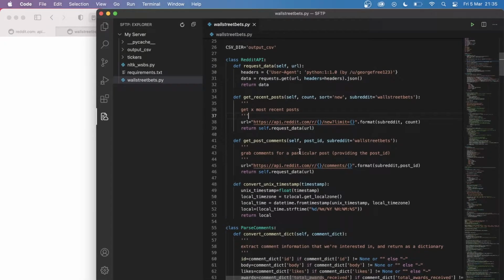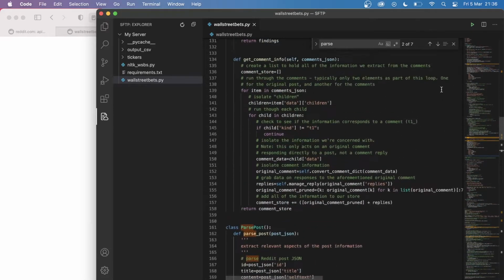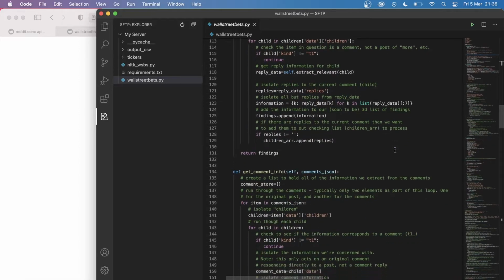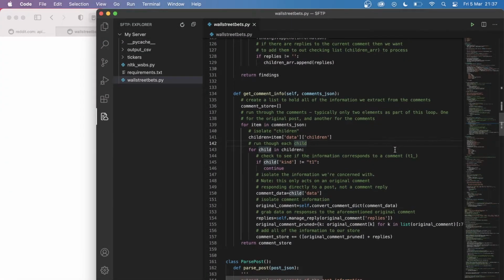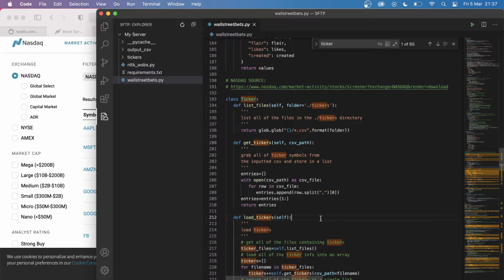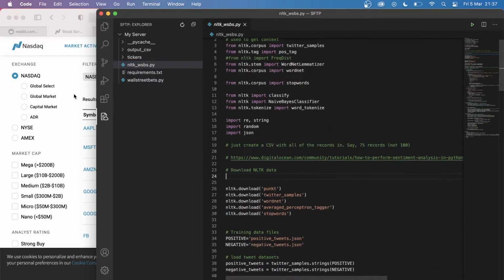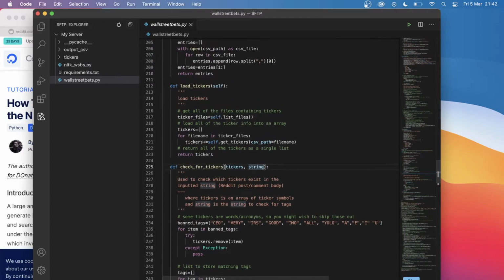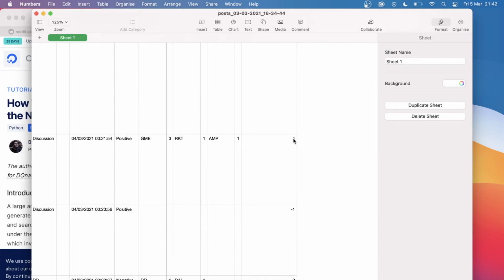ANALYSING WALLSTREETBETS WITH PYTHON (REDDIT API)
The popularity of WallStreetBets has gone through the roof in recent months. What started out as a fringe subreddit has become one of the most talked-about “financial” sites in the world.

Although there are a lot more busts than booms, thanks to the GME saga even hedge-funds are now taking notice of what people are rallying behind on the subreddit.

And if it’s good enough for them, surely it’s good enough for us?

Before I go any further I want to emphasise that 99% of the posts on WSBs are junk, and anything you glean from it should only act to focus your reading - it would be stupid to make a trade based off of WSBs alone. And therefore, the same stands for the code we’re going through.

Now, if we wanted to assess what’s hot on the WSBs subreddit we could manually go through the most recent posts, and try and work out an understanding of what’s going on, and the general sentiment of the post and all of the associated comments. Clearly this isn’t a very effective or accurate method though.

Really what we want is to automate the process, at least in part. Broadly speaking there are two ways we can do this. The first is to scrape the subreddit using something like Beautiful Soup. The downside to this approach is that the code becomes pretty complicated and some of the comments can be missed. Arguably a better solution is to use the Reddit API.

Just a heads up, this video isn’t a comprehensive coding tutorial. I’m just going to walk through the main aspects of the code. The full code is linked to in the description.

In short, the code downloads the most recent posts and associated comments using the Reddit API, extracts any tickers in the comments and post body, and use the NLTK library to judge the sentiment of the comments and posts. This is then all outputted to a series of CSVs.

Okay, so if we have a quick look over the code we can see that there are five main areas. The first is grabbing posts from the Reddit API. We do this using the /new endpoint in the get_recent_posts() function. Once we have the posts we then need to parse them, and we do that using the ParsePost function inside of the ParsePost class. Essentially, this just extracts the elements we’re interested in from the JSON returned from the API endpoint, and discards the rest. The useful information is then returned.

Next up we handle comments. Again, comments are sourced using the Reddit API, this time using the /comments/articles endpoint. To make a call all we have to do is provide the ID of a post we want the comments for.

Unlike the post data, parsing the comments JSON is complicated. This is because comments can be made on comments, resulting in potentially very deeply nested JSON. To overcome this we use a set of functions inside of the ParseComments class, which ensures we get every reply that’s available - no matter how many comments come before that. One thing to note, however, is that there is a cut off to how many comments are sent and received using the /comments/articles endpoint. Once a certain limit is reached further comments have to be requested using a different POST endpoint. Because we’re only interested in the overall sentiment of a set of comments, we’re going to overlook these missing comments.

Now that we have all of the raw data we need, it’s time to start extracting meaning. There are two parts to this, the first being listing all of the tickers present. We achieve this through the Tickers class. However, this is dependent on CSVs from the Nasdaq website, which provide information on tickers for all of the major US exchanges. Make sure you download all of the CSVs you want into the relevant directory before running the code.

The Tickers class begins by loading in all of the CSVs found in the tickers directory, and creating a list containing the relevant information. Once this is completed we can call the check_for_tickers() function to identify all of the tickers present in the provided string.

The second part of meaning extraction takes the form of sentiment analysis. The code used here is based heavily off of Date-yaris’ post on the Digital Ocean Community pages. I’ll post a link to the piece in the description.

It’s worth noting that the code isn’t optimised for use with WallStreetBets, or financial data in general - it was originally built to assess the sentiment of Tweets, and uses a Tweet dataset. So don’t rely on it.

Essentially, when the user inputs a string to the NLTK model a “positive” or “negative” result is returned. Whilst this may seem rudimentary, we can use it to determine if a discussion is positive or negative, guiding our further reading.